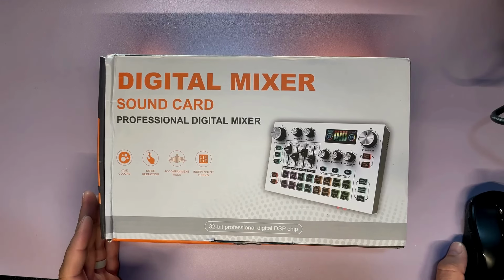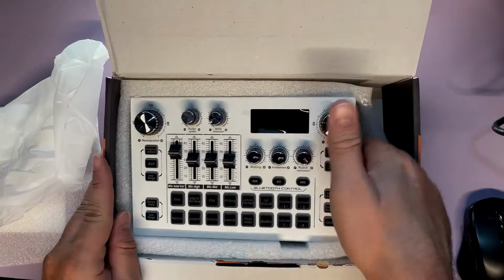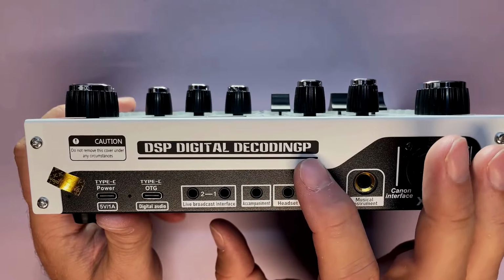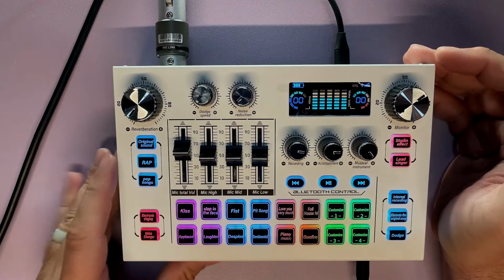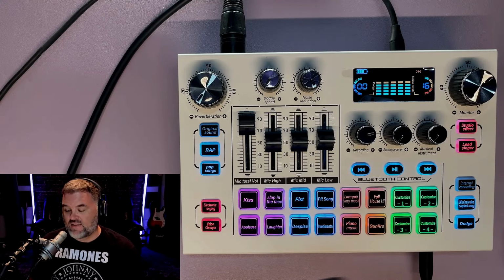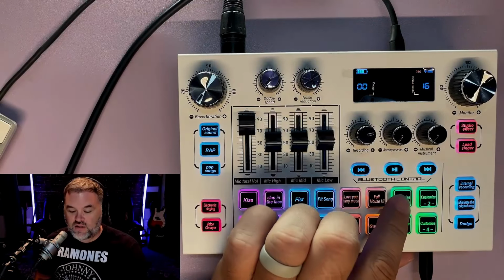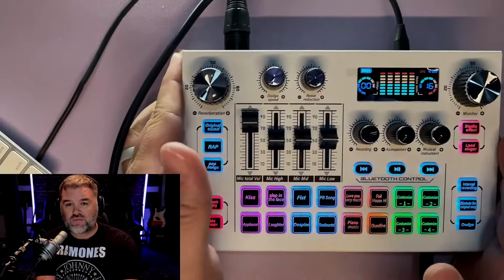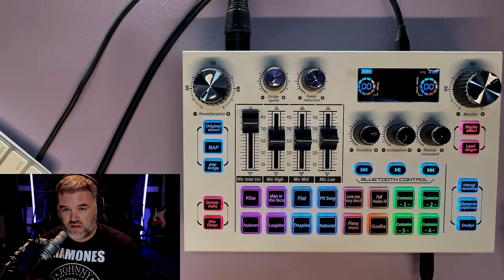Made Of Metal! XLR! Colors! Can The MT-VIKI Audio Workstation Be THEE Soundcard Style Champ?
Glorified sound card or legit audio option?
And as you can tell, the sound changed terribly with a preamp on the dynamic…that was the interface itself

               -BARK